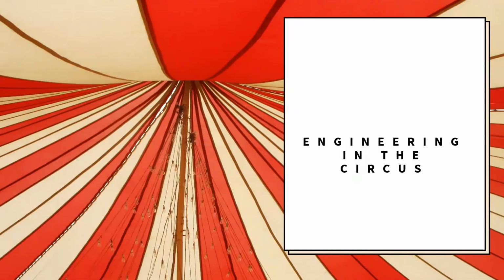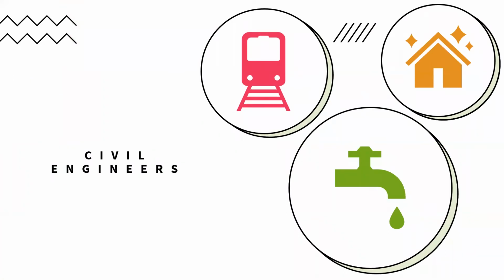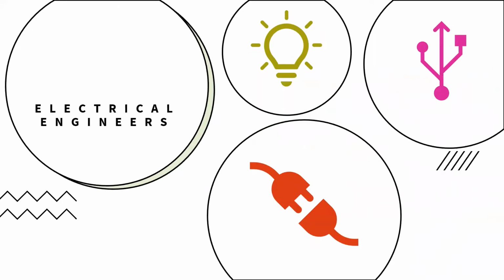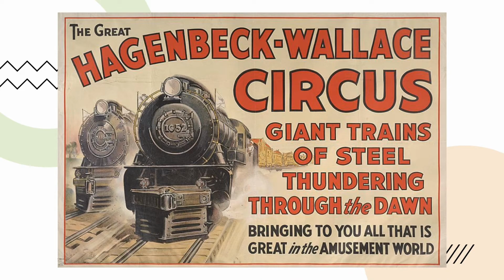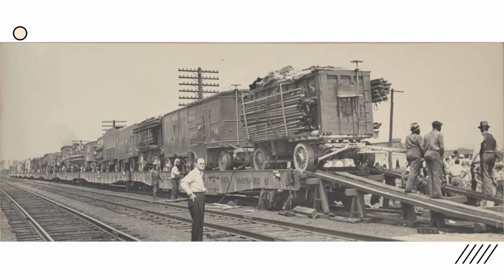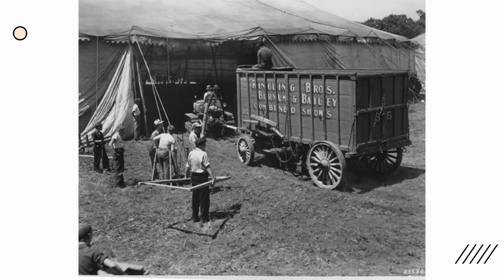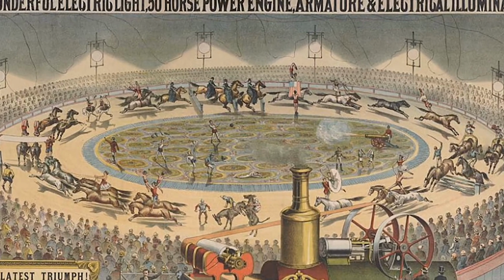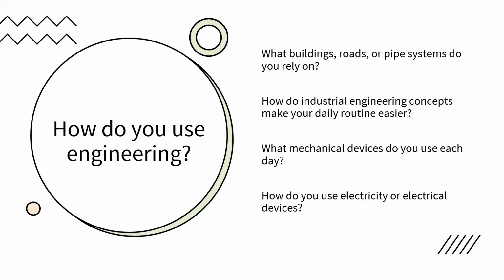Homeschool Third Thursday | Engineering